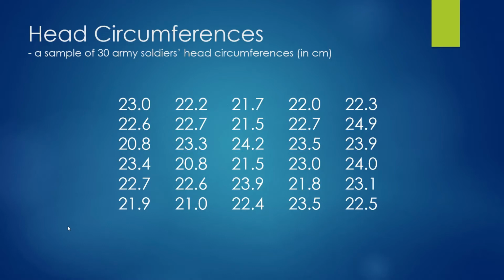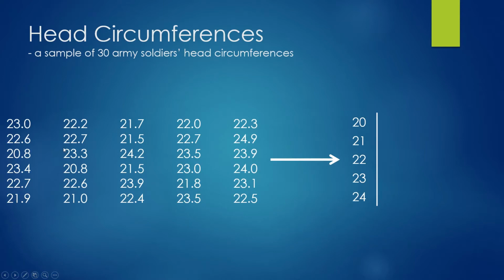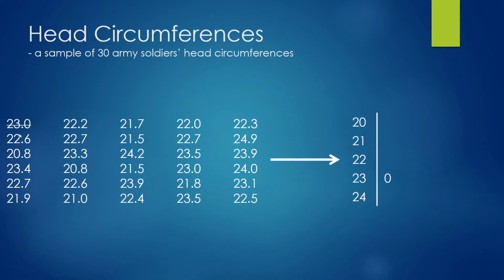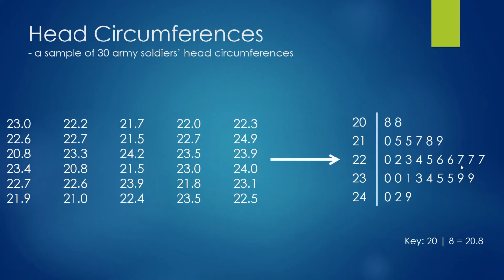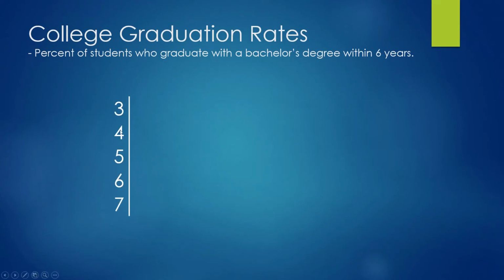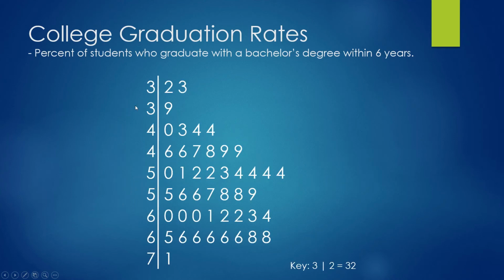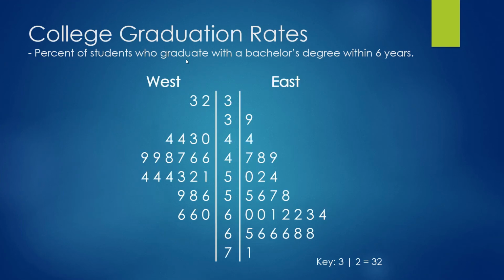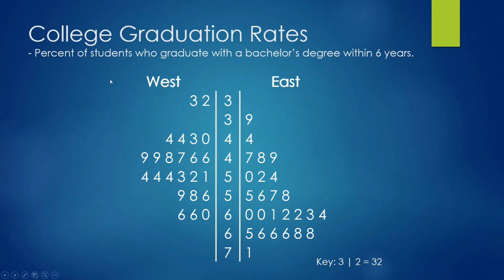Stemplots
A description of how to make and interpret stemplots.